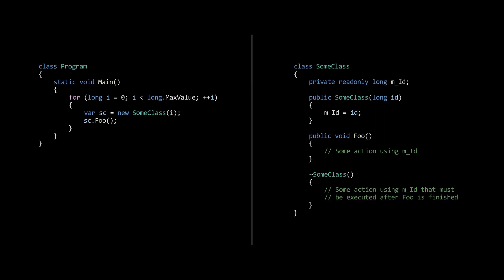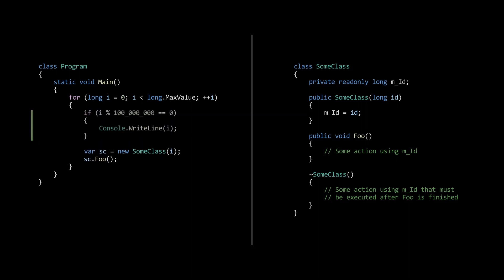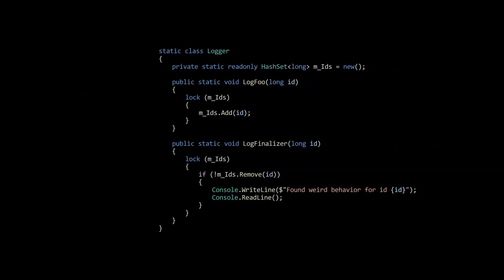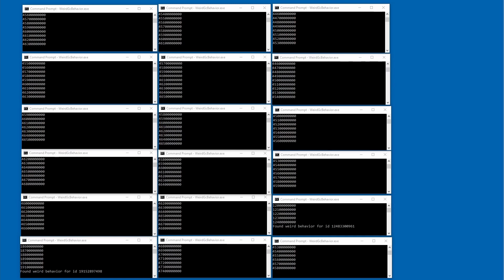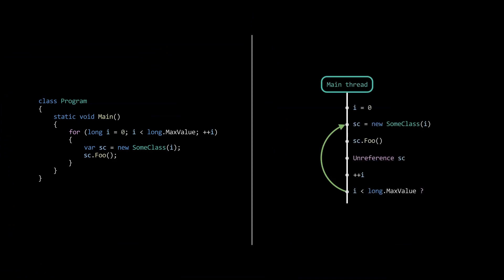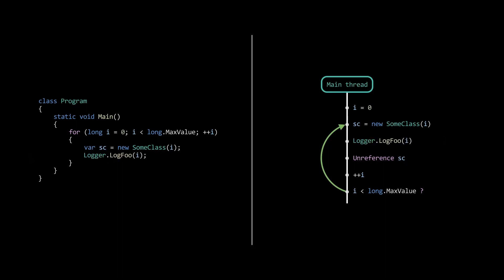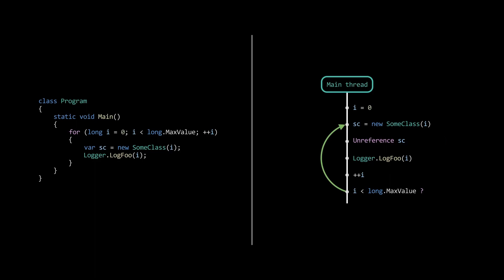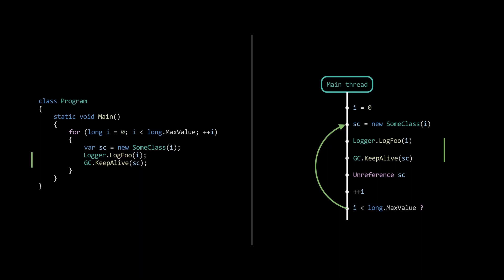Catching a 1 in 400 billion bug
This bug is something I encountered several years ago while working on a custom inter-process communication layer for a piece of embedded software inside of some big machine. During stress testing we found that the software crashed unexpectedly about once or twice per week. When trying to analyze it I reduced the problem to this little program and was consistently able to reproduce it.